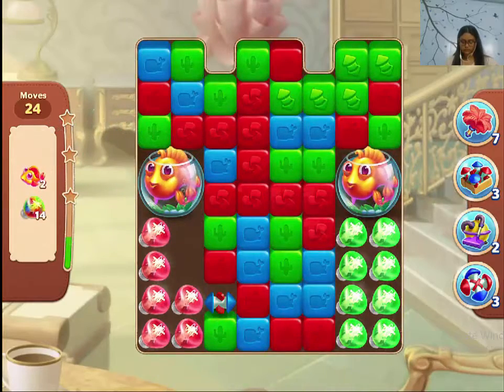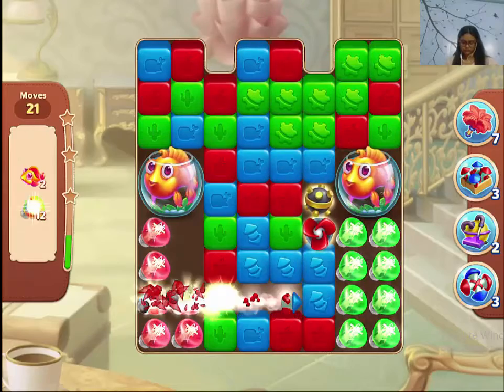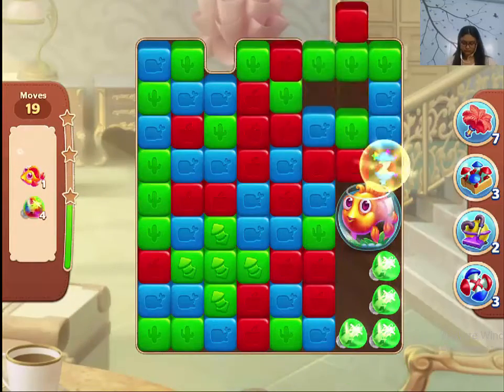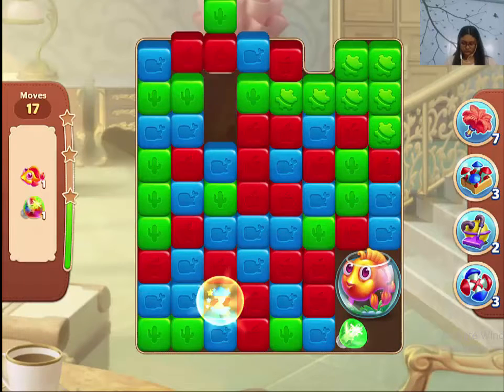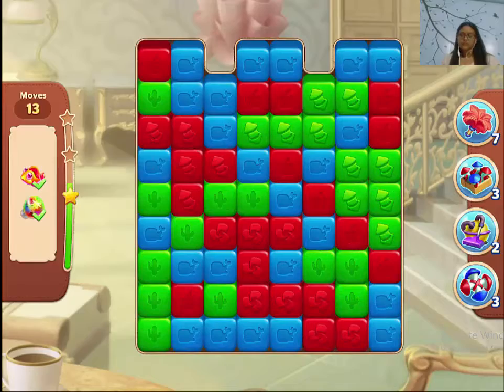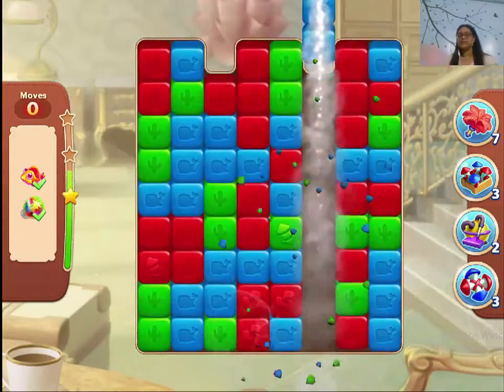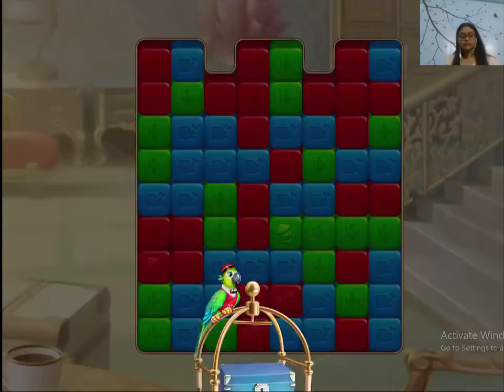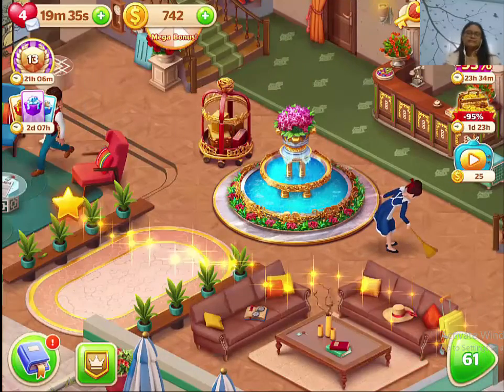Hotel Blast Level 60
2 types of items are needed for this level. Make rockets and clear the televisions. Watch the video to find out more.